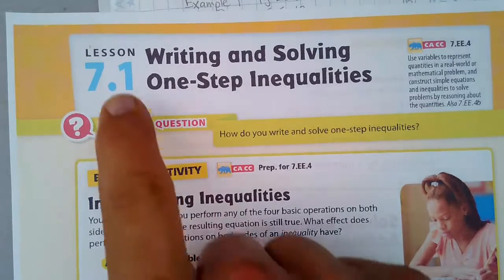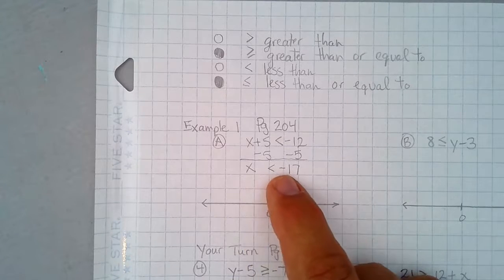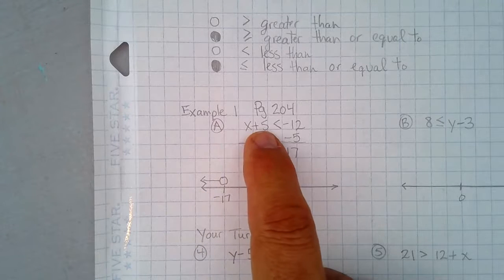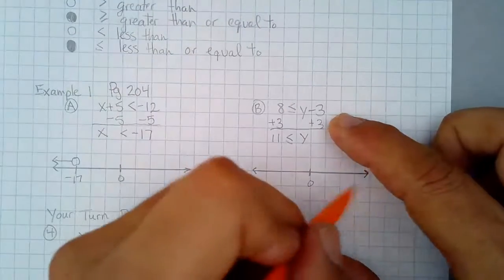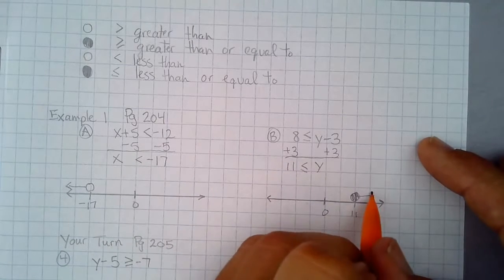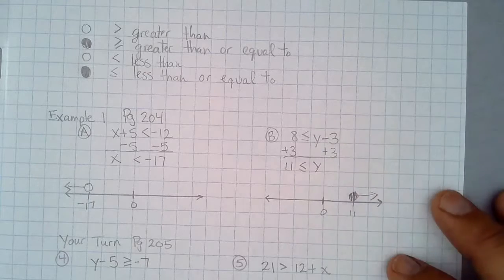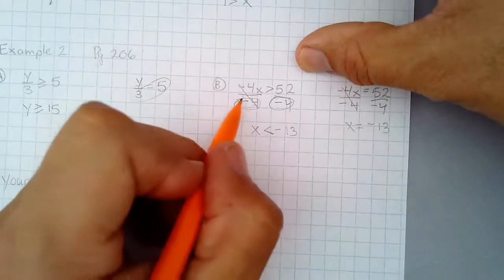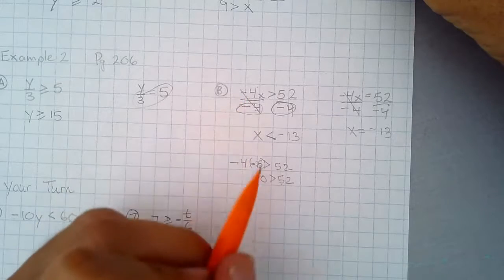Lesson 7.1 Writing and Solving One-Step Inequalities